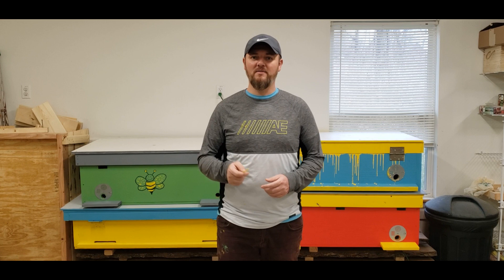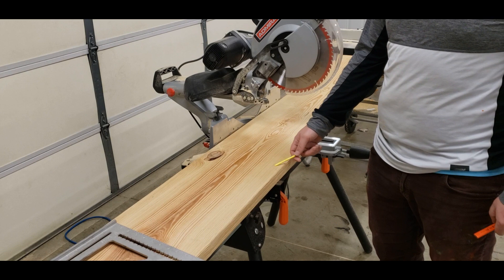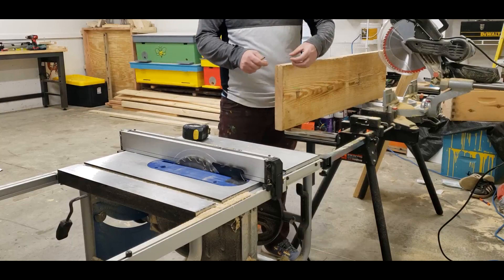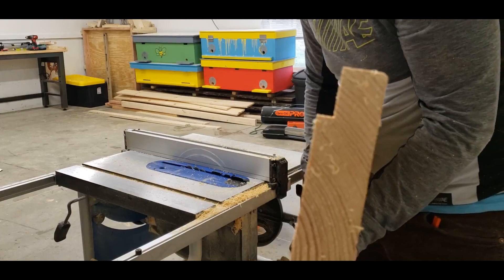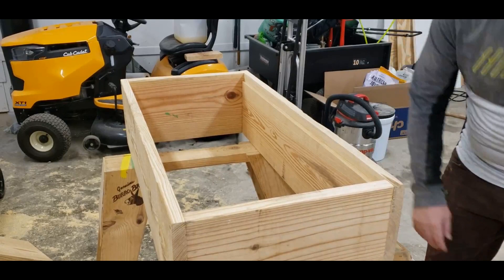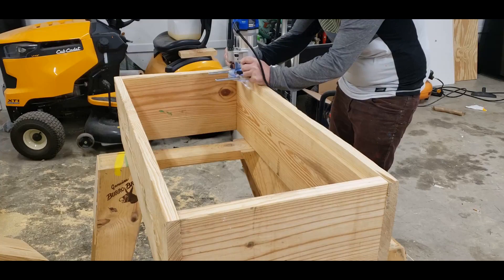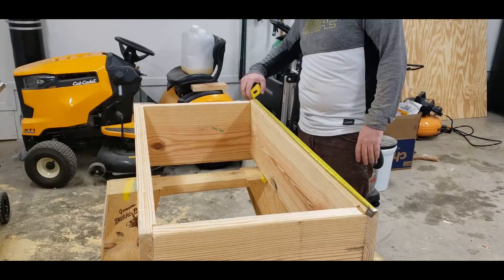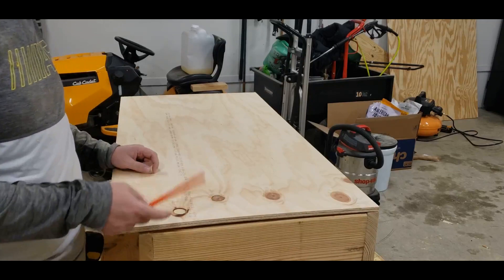Horizontal Hive Build Part 1 Long Langstroth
I built a few Horizontal Hives. It's simple and fast build. In tis video I build the bee hive body. Next video will show the top and the inner cover. Long langstroth is a simple bee hive to build and is easy to do hive inspections.